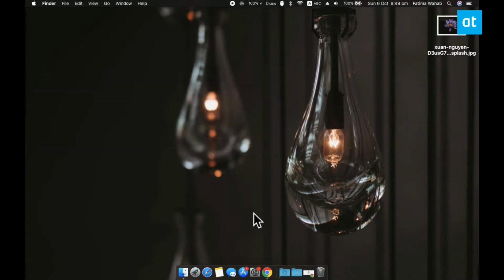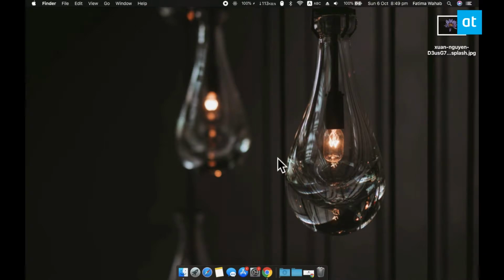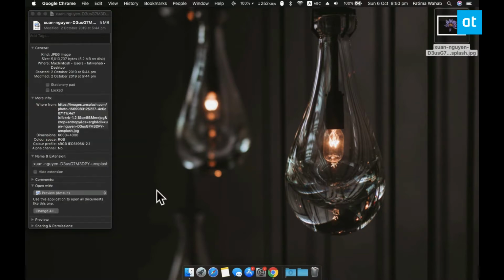How to find the download link of a file on macOS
When you download a file, your browser saves the activity in its downloads manager. If you were to visit the download manager in a browser, you could probably find the download link of the file. If the file is no longer listed there, there’s one other trick you can use to find the download link of a file, one that won’t ever expire.